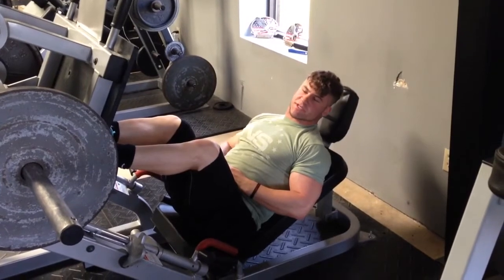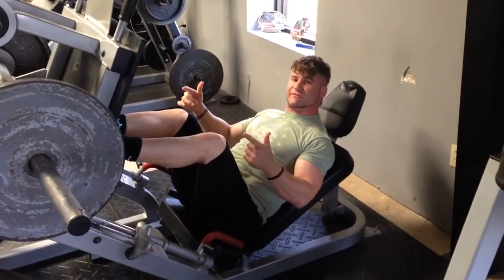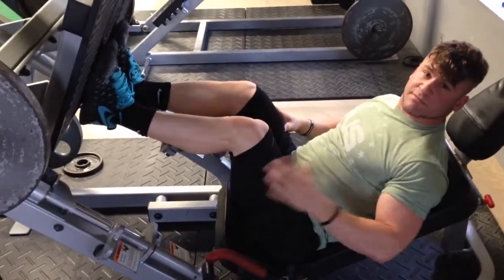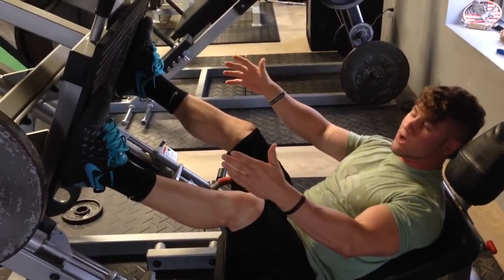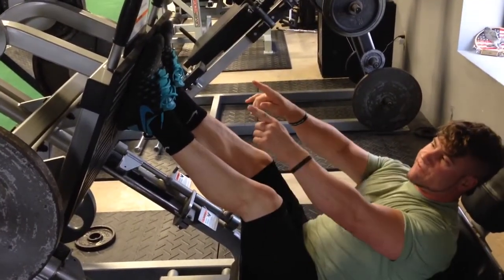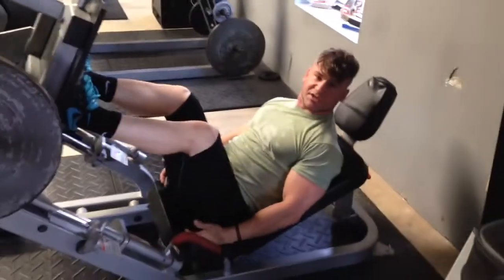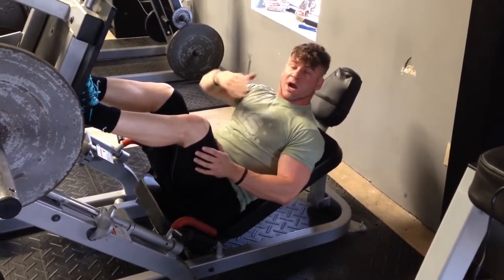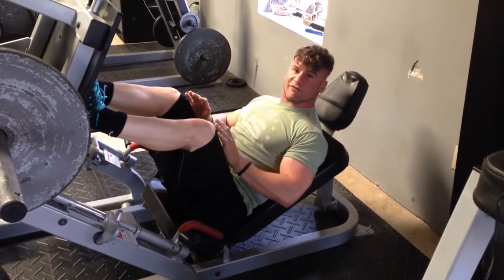NBS Fitness 3 ways to use the leg press